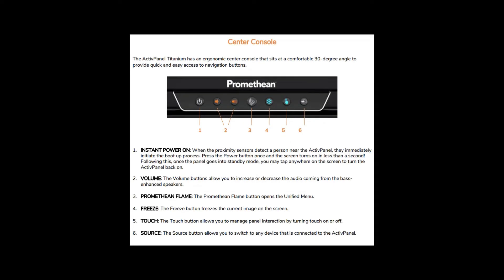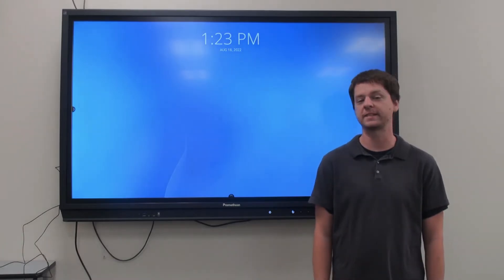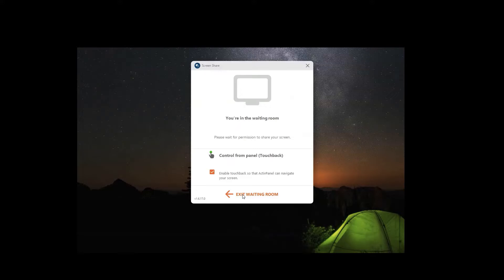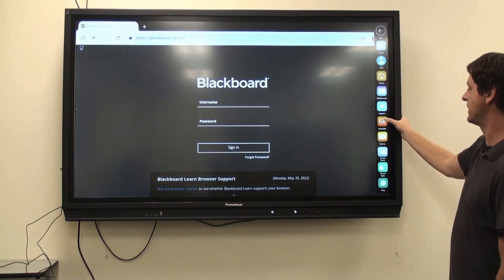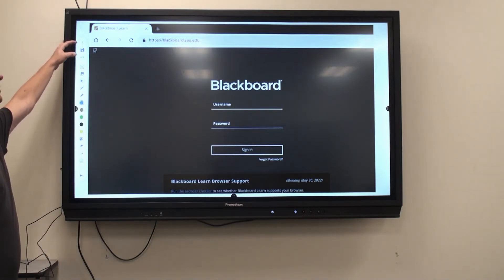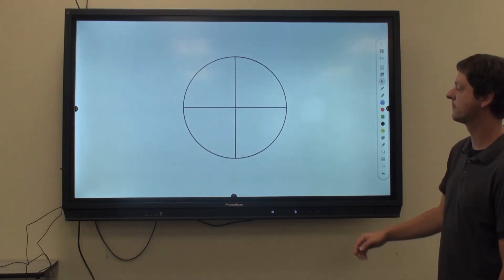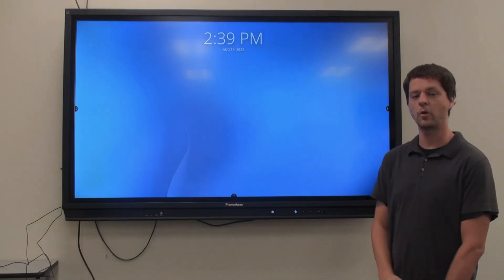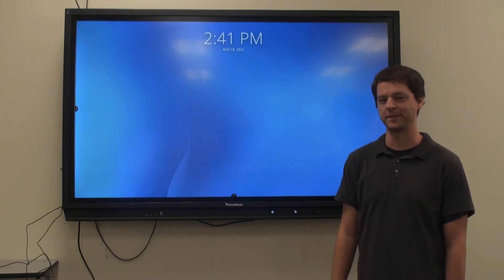Promethean Elements Series Smart Boards - An Introduction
A brief tutorial walking through the functions of the Elements Series of Promethean Smart boards!